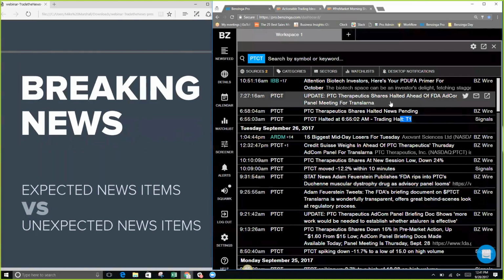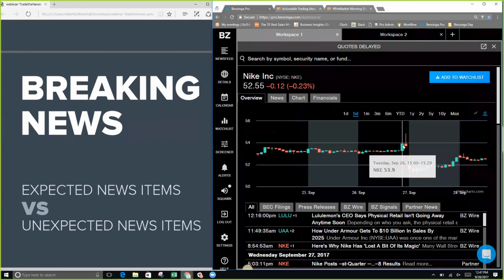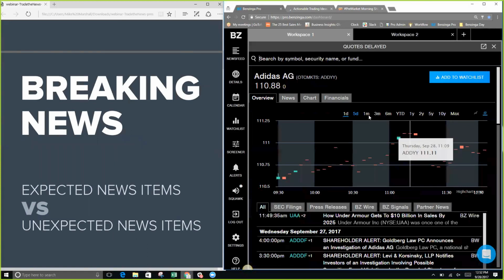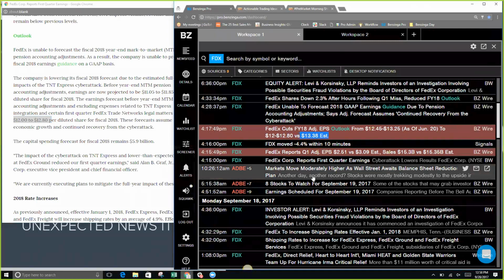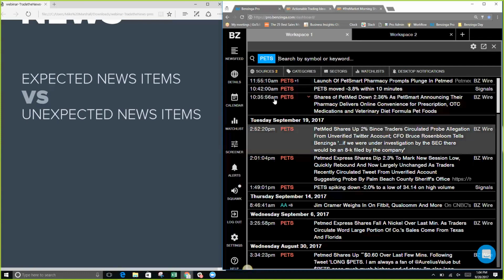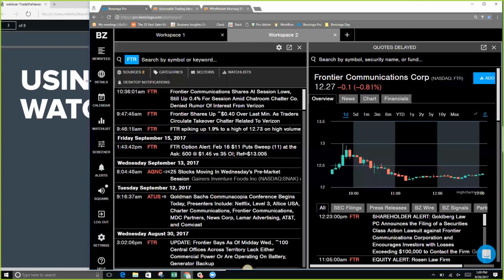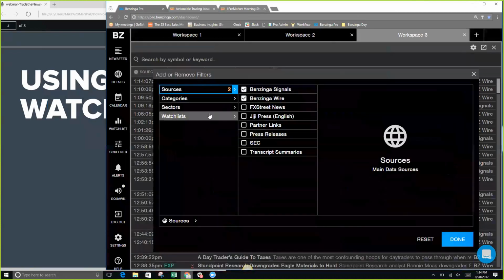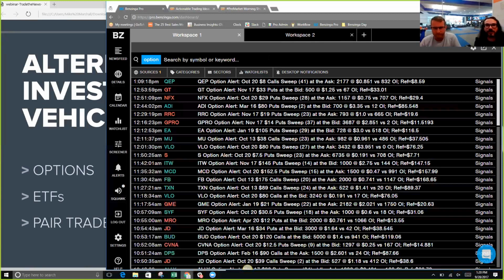How to Trade the News